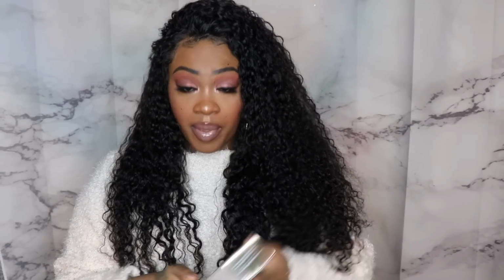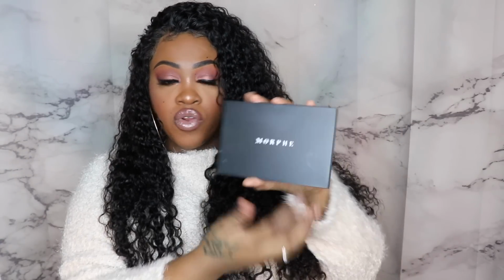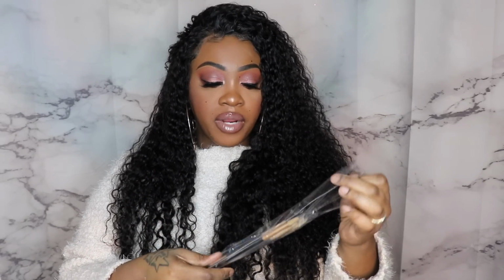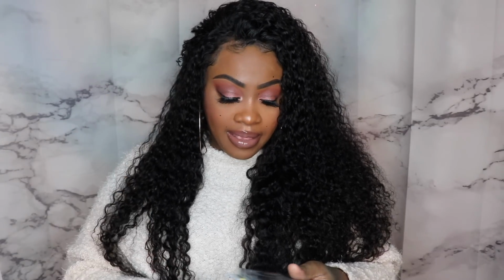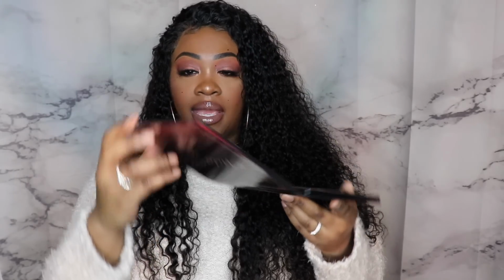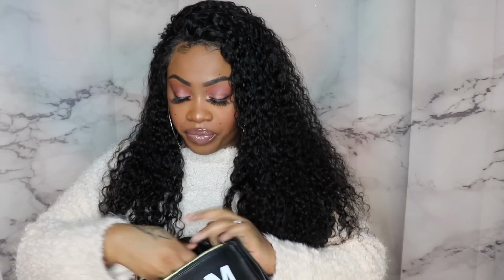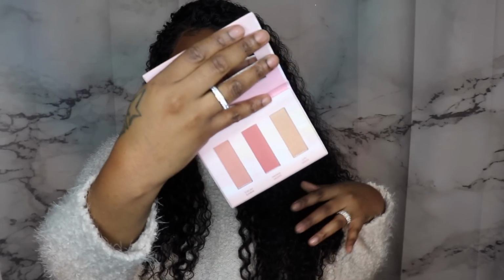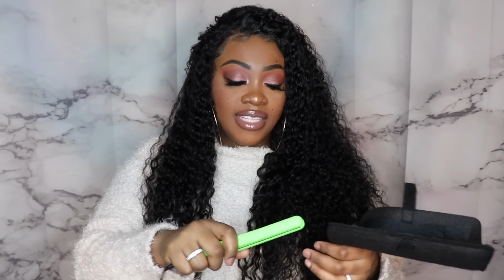PR Haul & New Boxycharm Luxe Unboxing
Hey VanGang ❤ ❤ ❤ ❤ ❤ ❤ ❤ ❤ ❤ ❤ ❤ ❤ ❤ ❤ ❤ ❤ ❤ ❤ ❤

Hey my loves! This will be a PR haul and i will also be showing you a new subscription box from Boxy Charm called BoxyLuxe. Have a blessed day!

I received this product complimentary from BECCA Cosmetics.

I received this product complimentary from Morphe.

Wig Deets:
Wig SKU: AAB8
Hair Length: 24 inches
Hair Density: 180%
Hair Color: Natural Color
Cap Construction:Full Lace Wig with combs and adjustable straps
Cap Size: Medium
Lace Color: Light Brown

VIDEOS TO COME
-PR Haul & New Boxy Charm Luxe Unboxing
-Single Woman Series (SWS) EVERY FRIDAY
-New Year Life Organization Haul
-FashionNova Winter Jean Haul
-Wiggins Hair Review
-Top Body & Skincare Products of 2018
-Top Hair/Wigs of 2018 (best quality hair)
-Top Beauty & Hair Products of 2018
FAQ:
What Do You Record With? canon rebel T6i
Where do you get your backgrounds? Ebay
How Old Are You? 34
What sign are you? Capricorn
Birthday: January 19th
What's Your Ethnicity? African American
What Do You Edit With? iMovie
Companies:
If you would like to send me a product to review or mention, or if you would like to add me to your PR LIST please feel free to contact me via email for further information! I look forward to working with you in the near future.